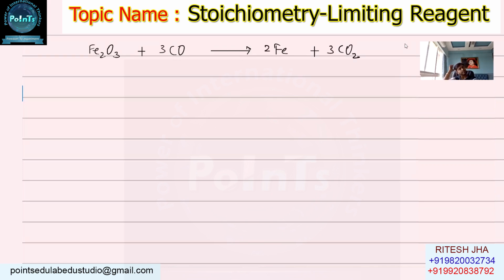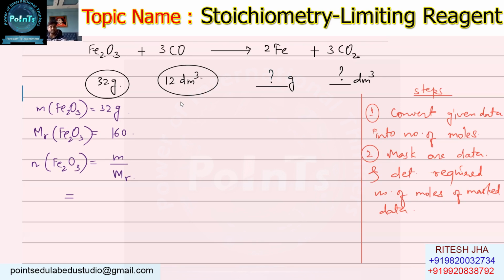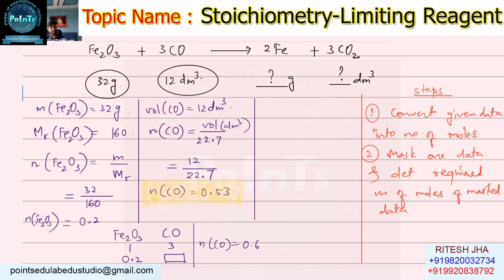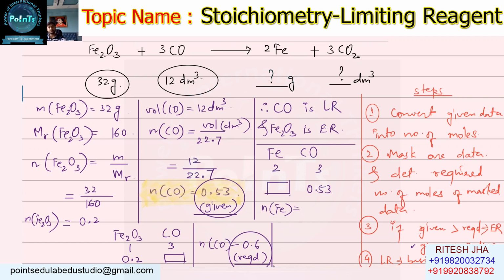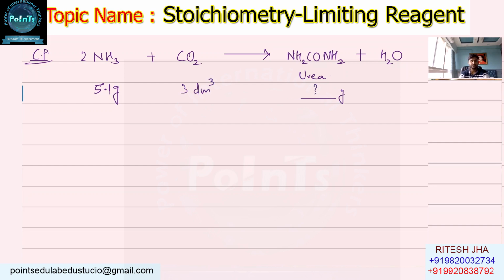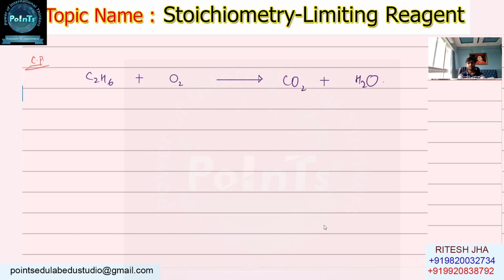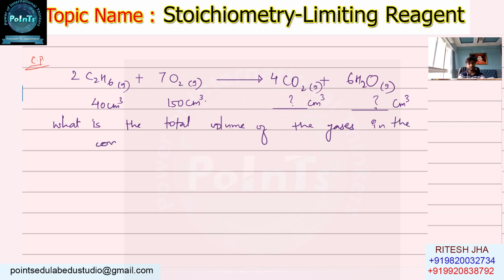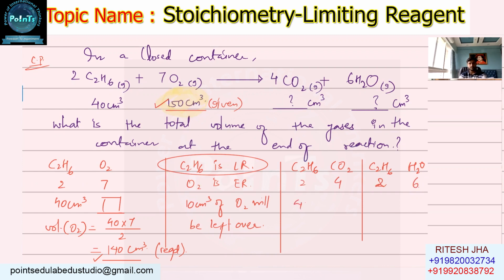Stoichiometry- limiting Reagent